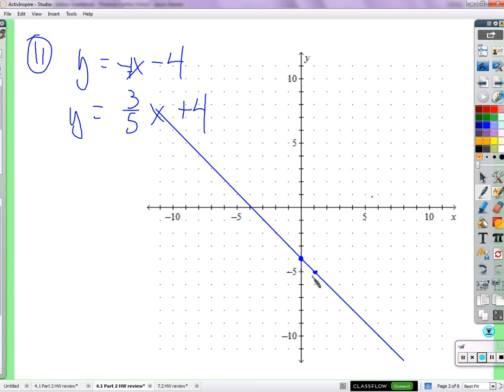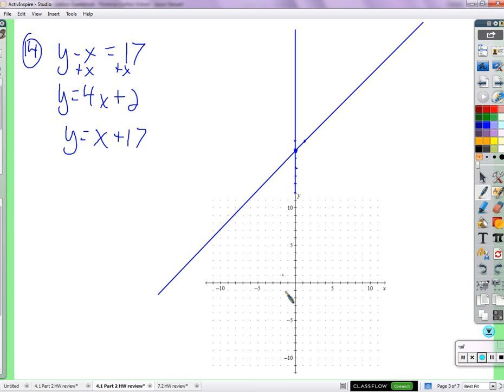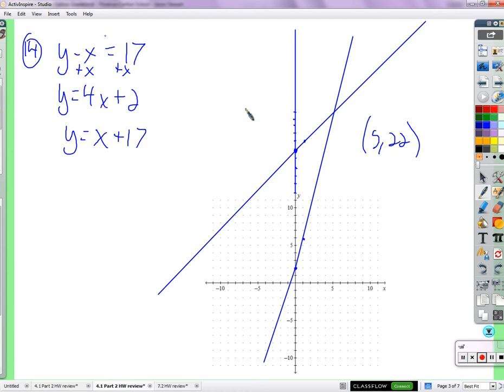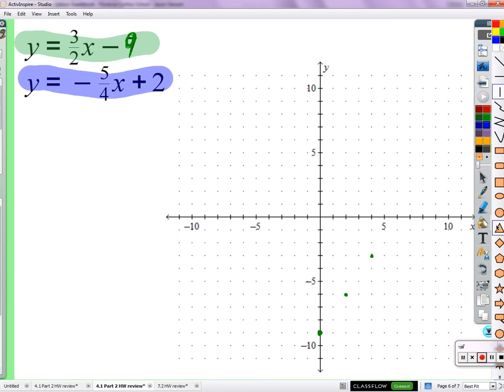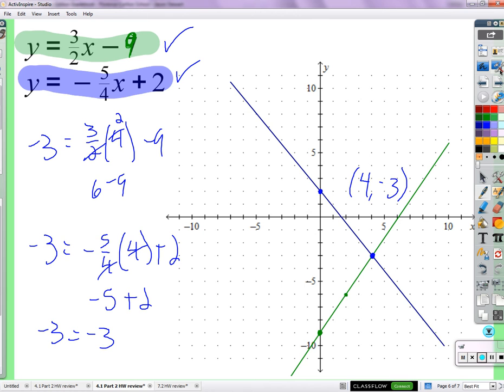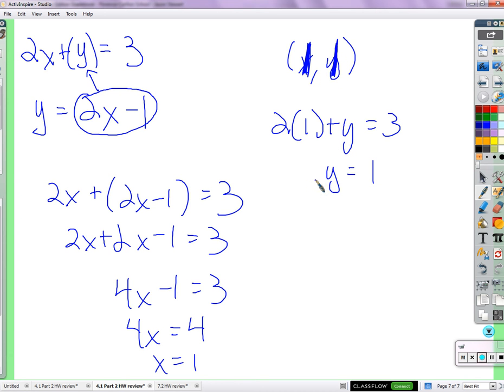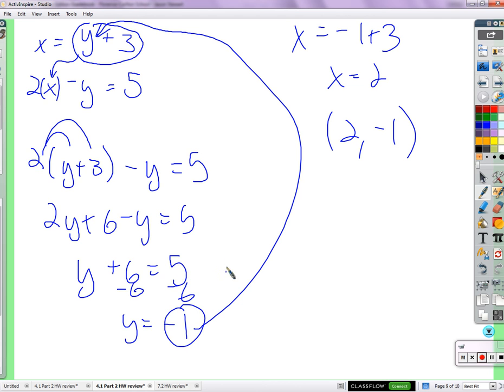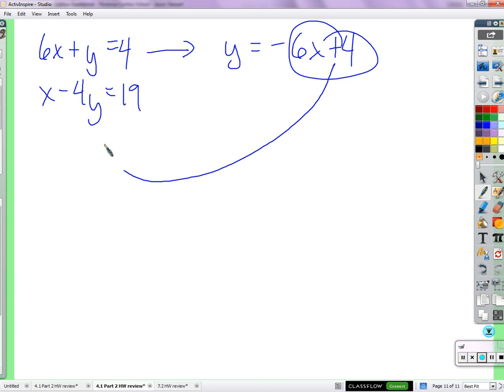Period 6: solving systems by substitution (12/14/2015)